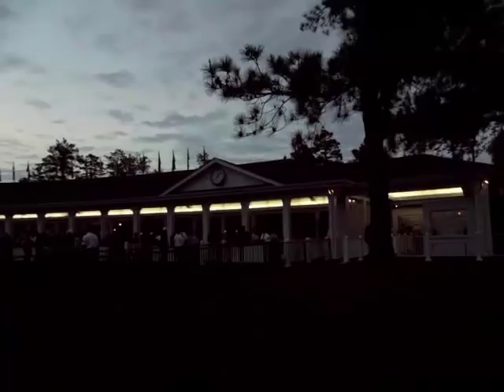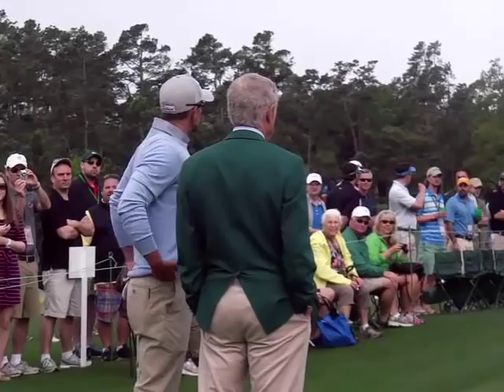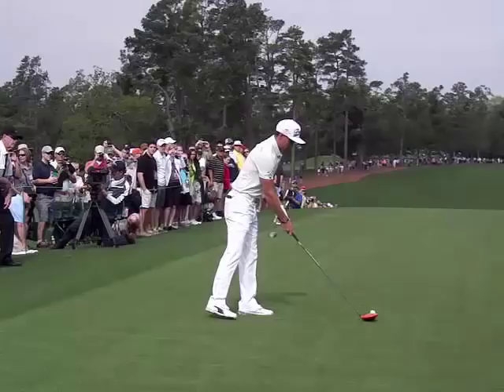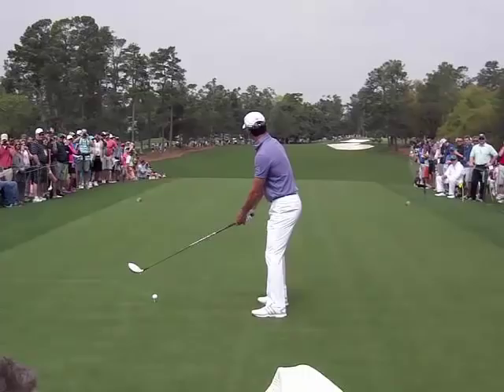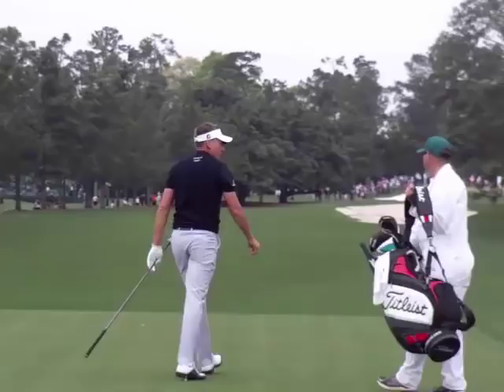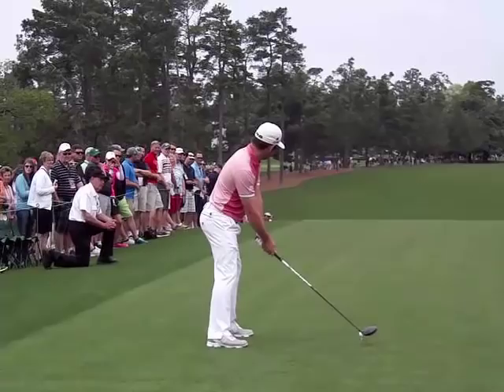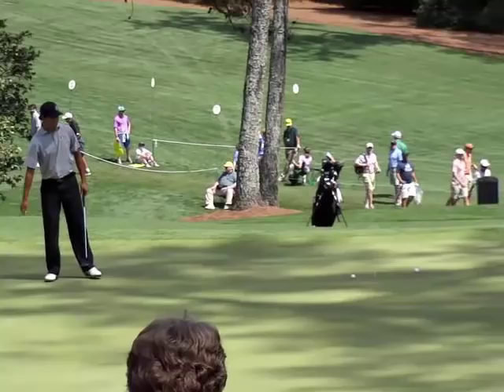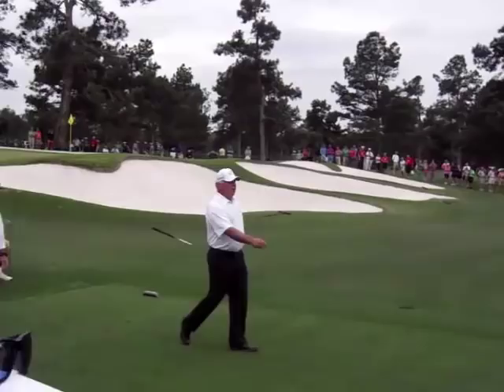Tiger Woods, Jordan Spieth, Rory McIlroy et al: 2015 Masters Practice Round Highlights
Watch the 2015 Masters Golf Practice Rounds at Augusta National featuring golf swings from Tiger Woods, Jordan Spieth, Rory McIlroy, Adam Scott, Bubba Watson, Rickie Fowler, Charl Schwartzel, Henrik Stenson and many more. Follow along as PGA Professional, Herman Williams, leads you through a day at the Masters Practice Rounds with great camera angles of Tour swings on the first tee, driving range, 8th tee, 3rd tee, and more.

Down the line views, face on views and slow-motion golf swings are captured throughout the day as Herman makes his way around Augusta.

The major highlight: After missing last year's Masters Golf Tournament, watch Tiger Wood's return here in 2015 on Monday afternoon as he signs autographs, warms up with a few pitch shots and then joins Mark O'Meara on the course for a quick 9 holes before dark.

Golfers featured in the video in order of appearance:

#1 Tee
Martin Kaymer
Thomas Bjorn
Graeme McDowell
Byron Meth
Bradley Neil
Rory McIlroy
Adam Scott
Jim Furyk
Erik Compton
Rickie Fowler
Morgan Hoffman
Angel Cabrera
Chris Kirk
Brendon Todd
Keegan Bradley
Jordan Spieth
Mike Weir
Brian Harman
Zach Johnson
Ben Crenshaw
James Hahn
Ian Poulter
Gunn Yang
John Senden
Gary Woodland
Kevin Streelman
Webb Simpson
Ben Martin
Bubba Watson
Charl Schwartzel
Louis Oosthuizen
Branden Grace
Bernhard Langer
Geoff Ogilvy
Mikko Ilonen
Kevin Stadler
Bill Haas

#18 Green
Charley Hoffman

#8 Tee
John Senden
Gary Woodland

#7 Green
Webb Simpson

#3 Tee
Charley Hoffman
Brooks Koepka
Jason Duffner

#8 Tee
Charl Schwartzel
Louis Oosthuizen
Branden Grace
Henrik Stenson

#10 Green
Gunn Yang

Practice Range
Ernie Els
Tiger Woods

#1 Tee
Ernie Els
Tiger Woods

#3 Tee
Tiger Woods
Mark O'Meara